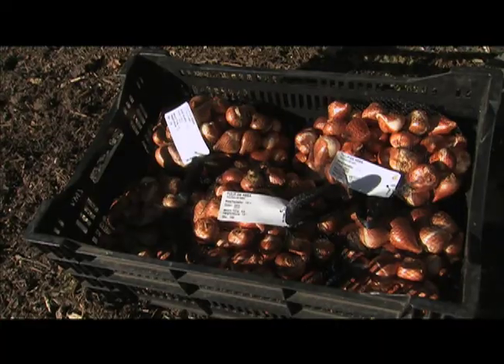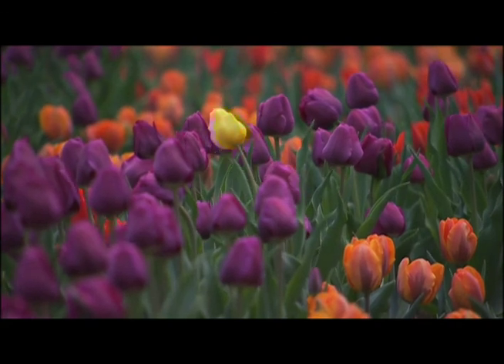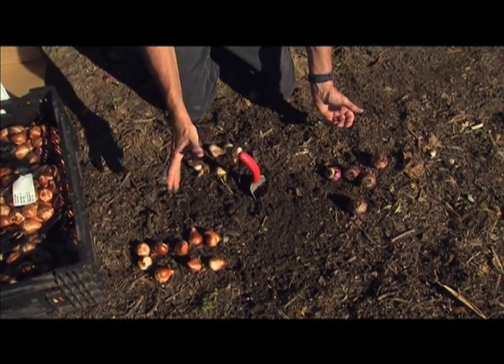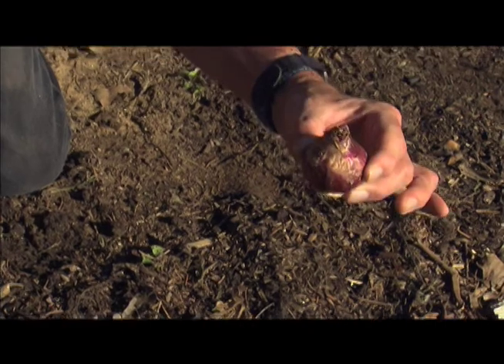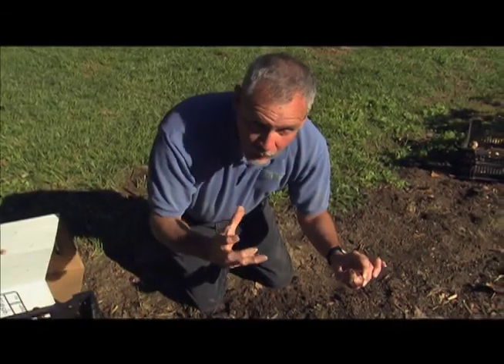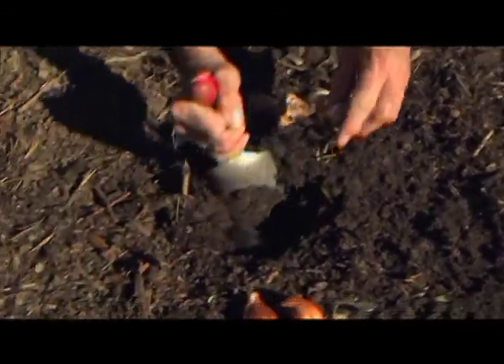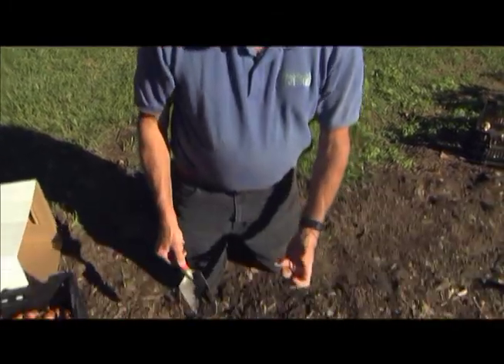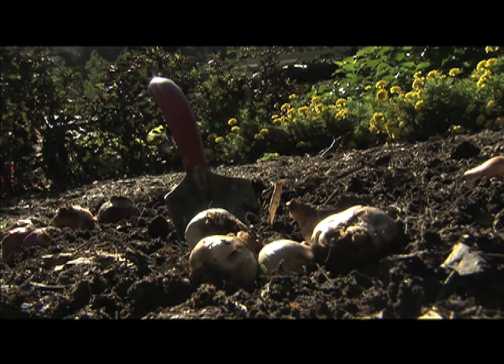How to Plant Fall Bulbs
Phil Normandy shows how to plant fall bulbs